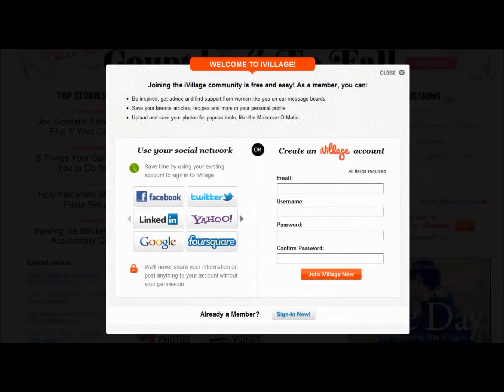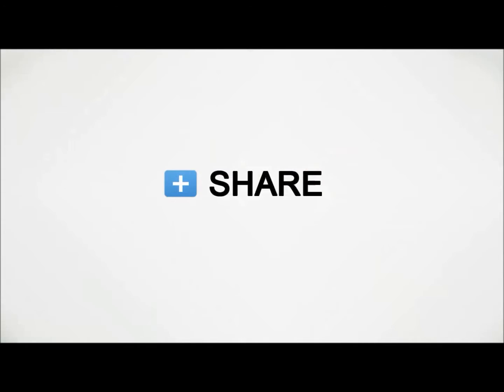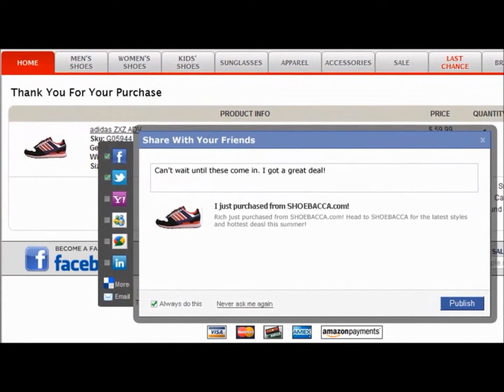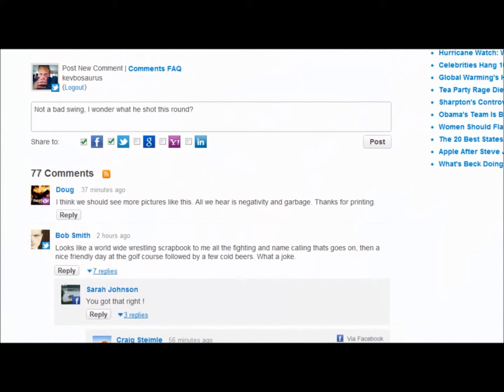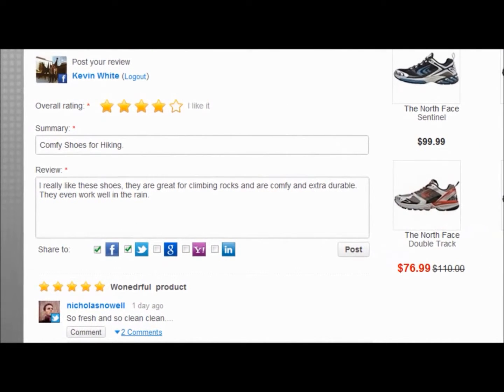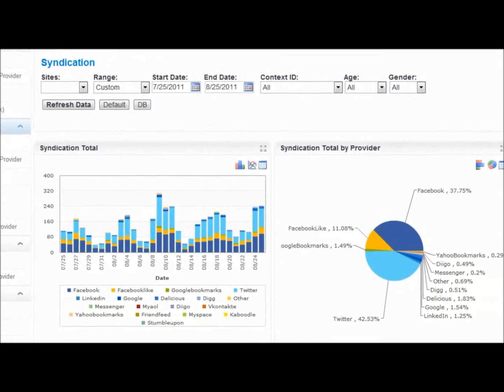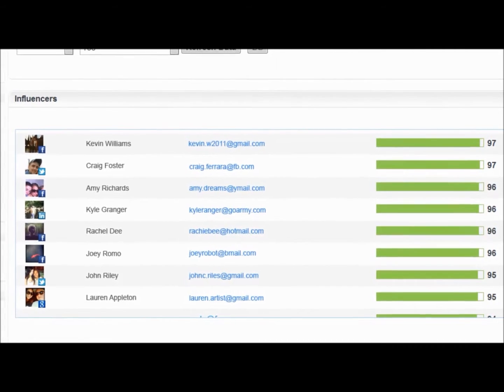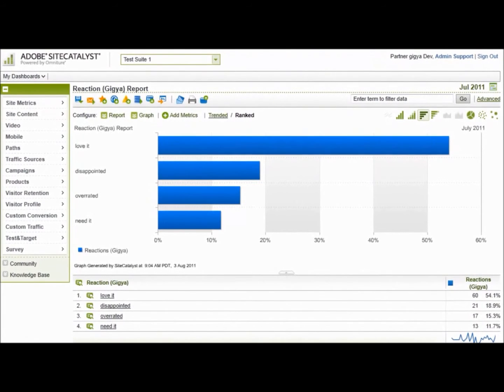Gigya Product Overview Cut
Social login, sharing, social plugins, social analytics